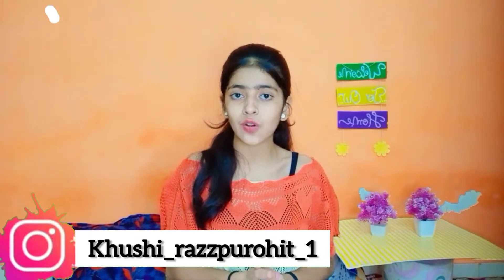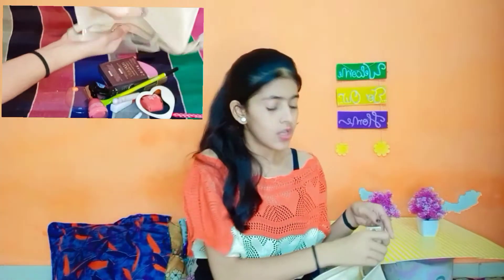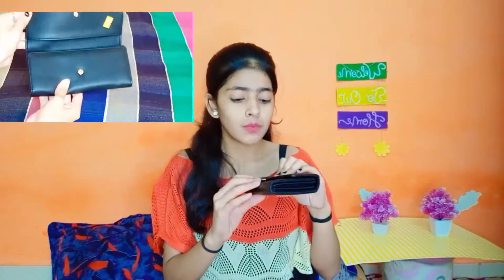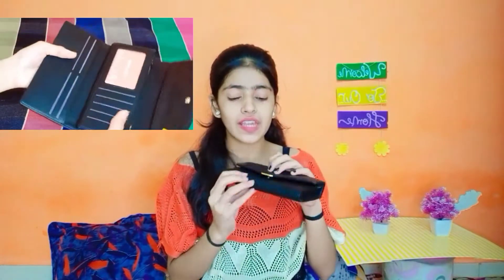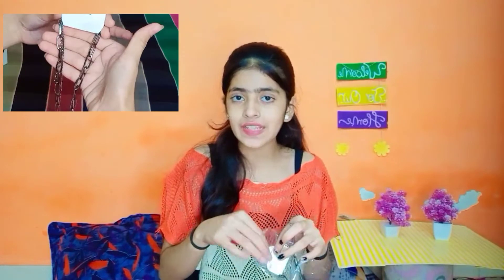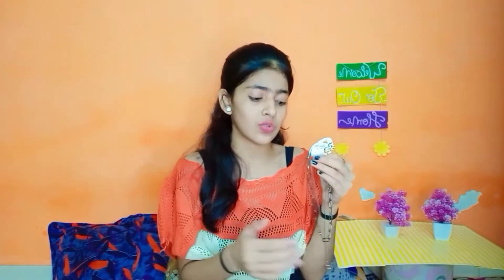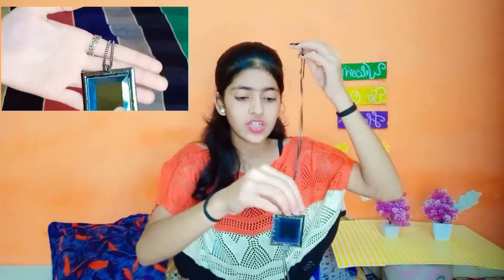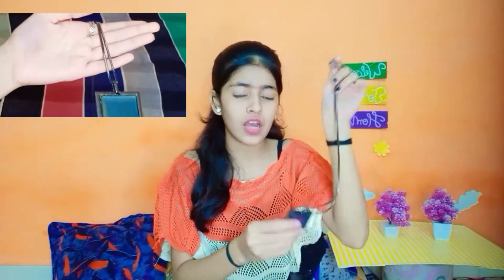Bags and Jewellery haul | khushi Rajpurohit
Hello friends 😘😀

messho
meesho haul
meesho latest kurtis
 meesho high waist jeans
meesho trousers
 meesho tops haul
 meesho tops under rs 500
 meesho jewellery haul
meeshp hair accessories haul
Meesho two piece haul
Meesho 2 piece haul
 Meesho top and bottom set haul
Meesho birthday haul
Meesho Bag Haul
Messho footwear haul
Meesho bags
meesho jewellery haul
 meesho bags collection
meesho haul
 rajni style tips
 huge meesho jewellery collection
 meesho latest and trendy jewellery collection
rakshabandhan special
meesho app
 meesho oxidised jewellery haul
meesho oxidised jhumki
 meesho bangles collection
glass bangles
 bangles set
meesho hair accessories
 meesho hair bun
hair extension
rakhi special
 rajni chaudhary
 meesho mirror neck;lace
meesho mirror choker set
meesho bracelet